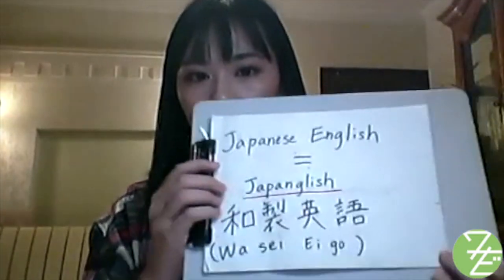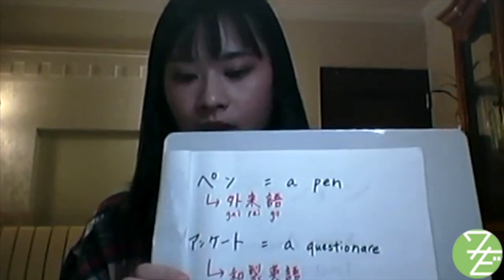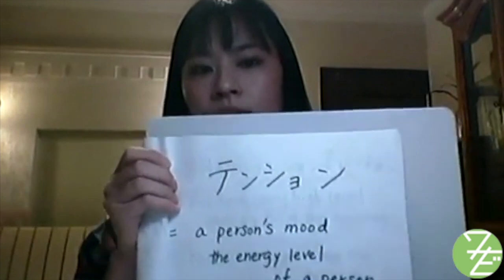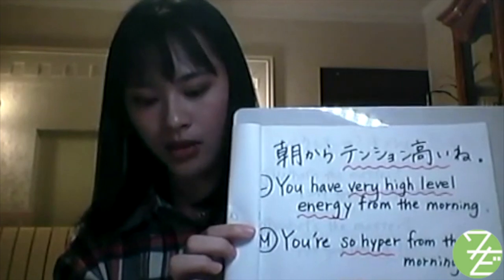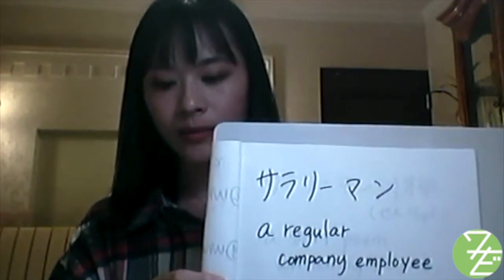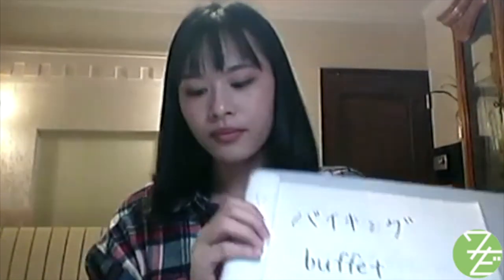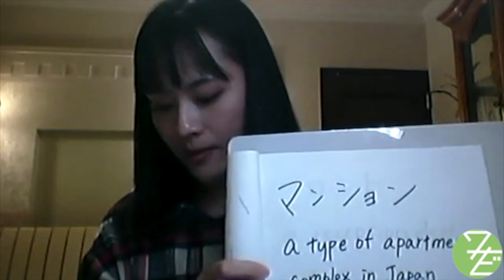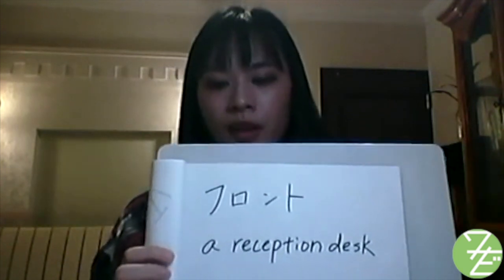How to use Wasei-Eigo (Japanese English) | Learn Natural Japanese with Wasabi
♪ Find the complementary article for this video here - the article
includes a vocabulary list and additional info:

♪ In this live-stream, we take a look at “Wasei-Eigo”. Wasei-Eigo, or Japanese English, refers to originally English terms whose meaning has changed after they were integrated into the Japanese language. They look like English words, but their original meaning has changed.

♪ If you would like to level up your Japanese by taking lessons with a native speaker, you can sign up for a lesson plan from here (you can take a free trial lesson!)